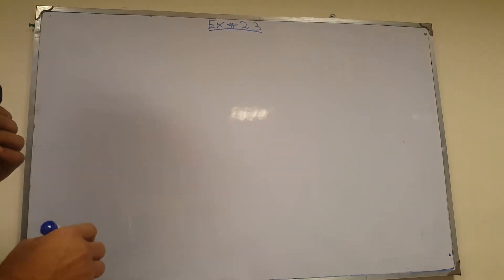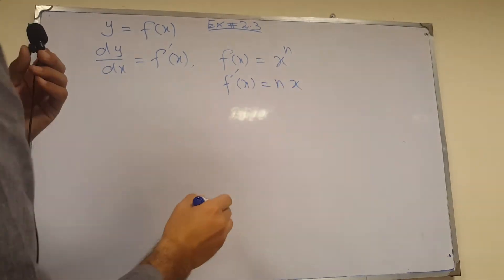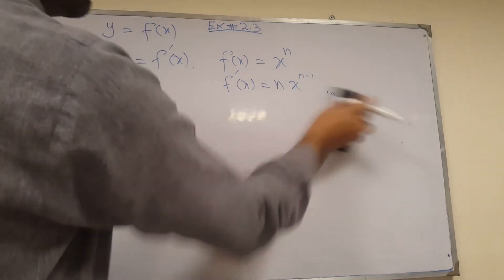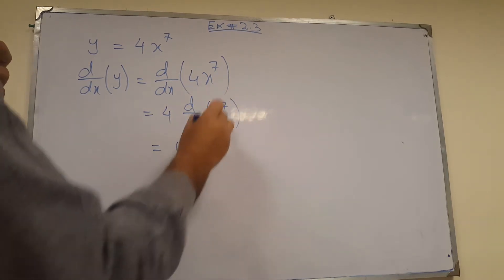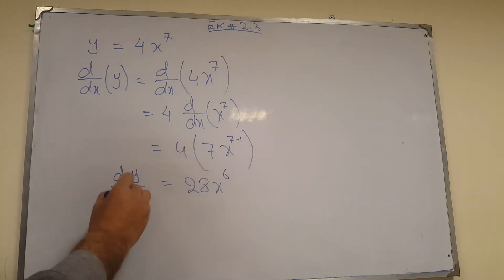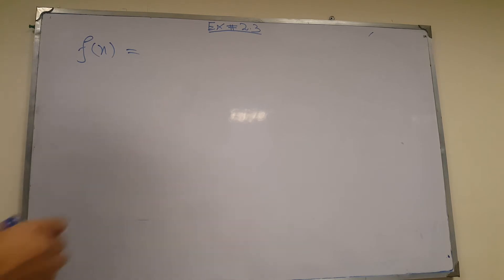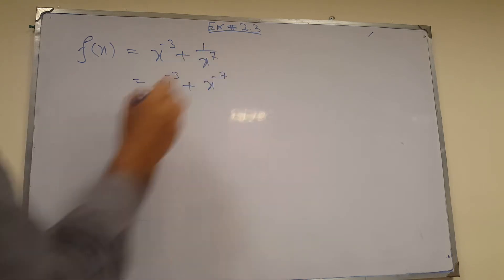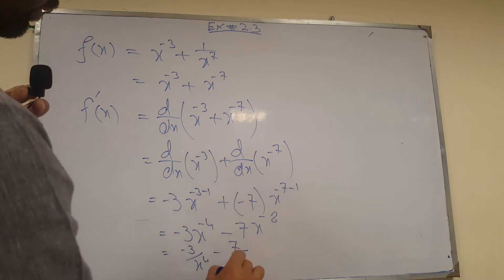Calculus Ch # 2 Basic Rules of Differentiation in ENGLISH: Howard Anton 10th Ed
Hello and Welcome to FREE CALCULUS By Howard Anton Solution Videos
This video Explains the topics of Differentiation, power rule, constant time function and derivative of function which are either added or subtracted
Book: Calculus Early Transcendentals
By: Howard Anton, Bivens and Davis
Edition: 10th
Chapter: 02
Name: The Derivatives